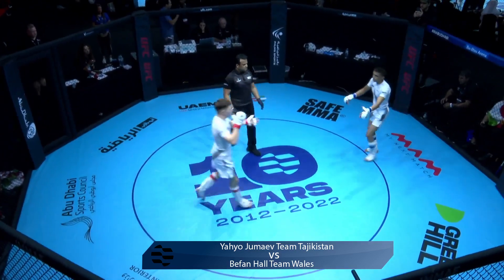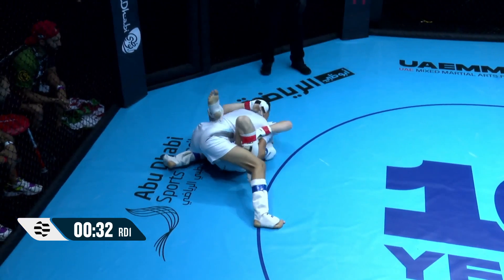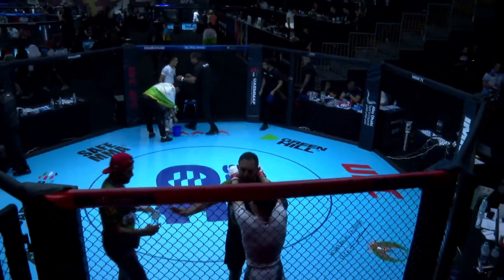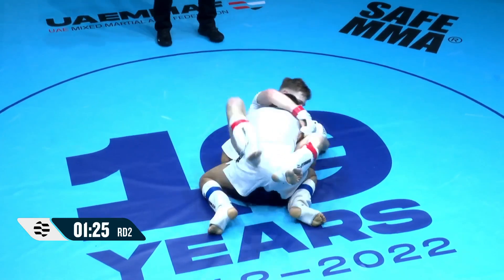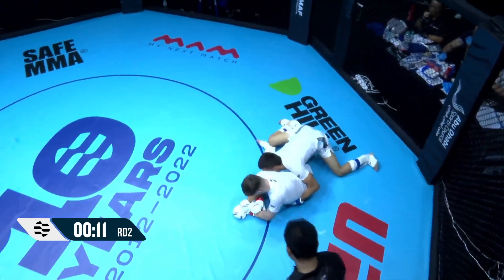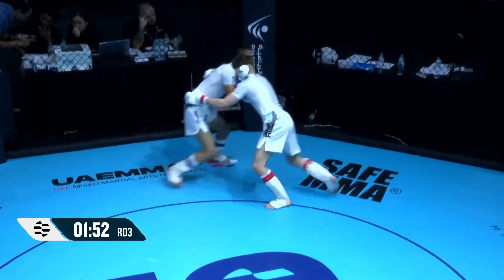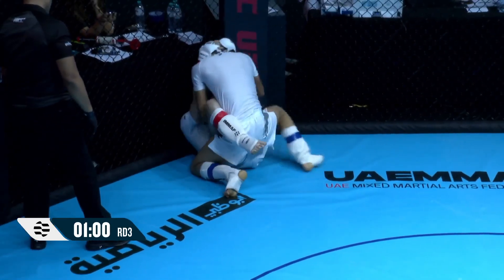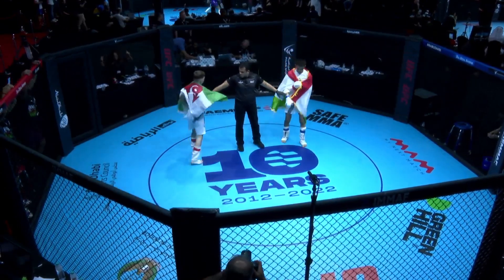Yahyo Jumaev Tajikistan VS Befan Hall Wales АБУ ДАБИ 202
ЧЕМПИОНАТИ ҶАҲОН БАЙНИ НАВРАСОН ММА АБУ ДАБИ 2022